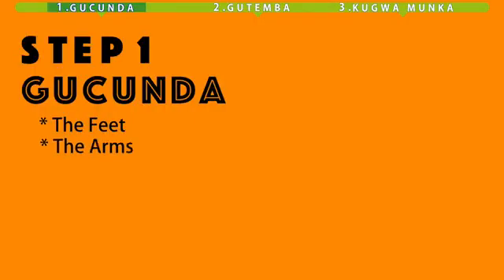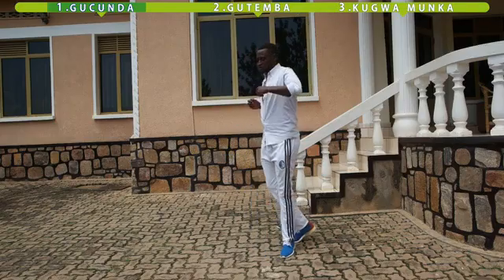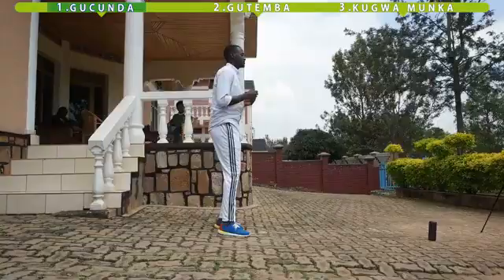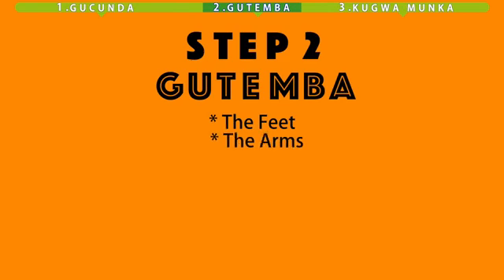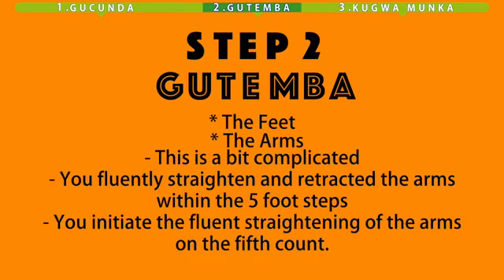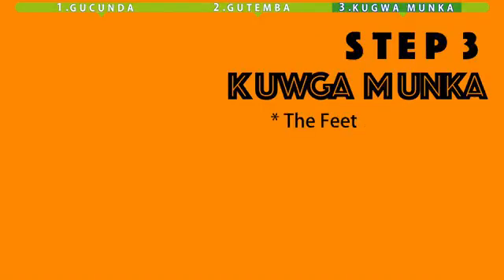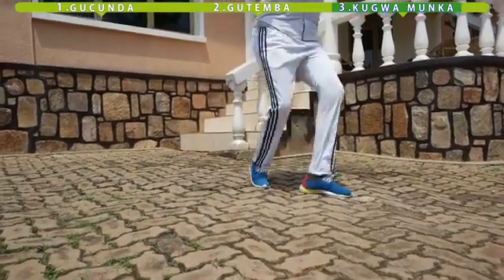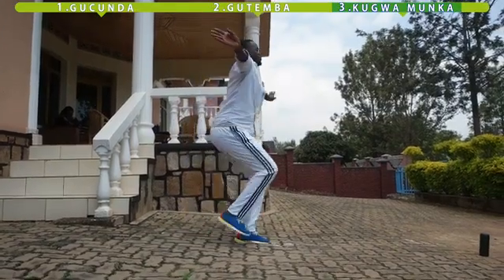isomo rya 3 uko abahungu biga kubyina ( traditional dance)